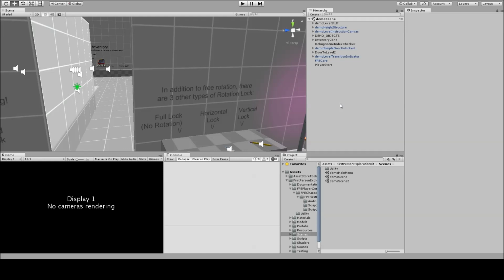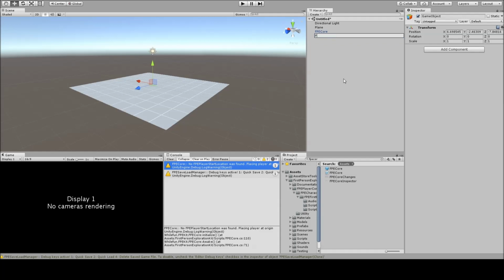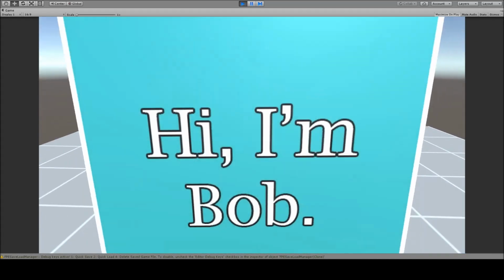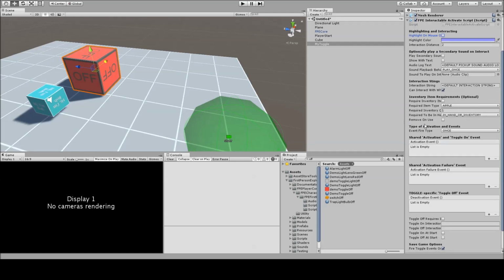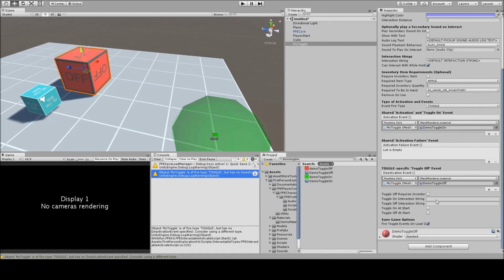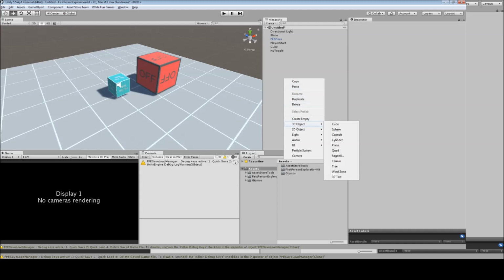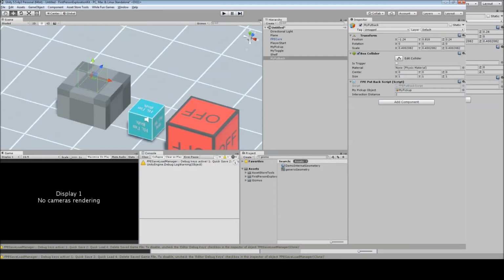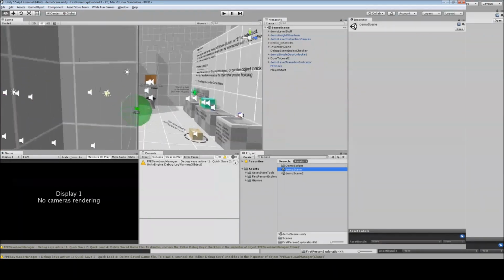First Person Exploration Kit v2.0 - Getting Started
First Person Exploration Kit v2.0 is available now in the Unity Asset Store

A base getting started guide